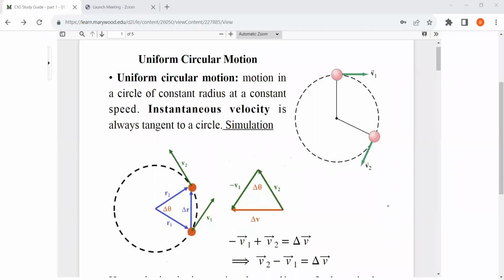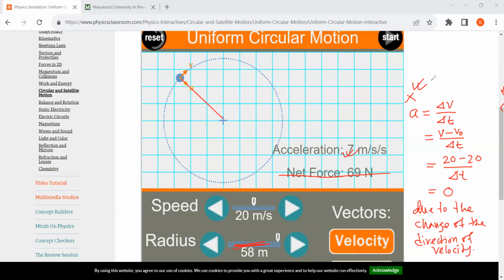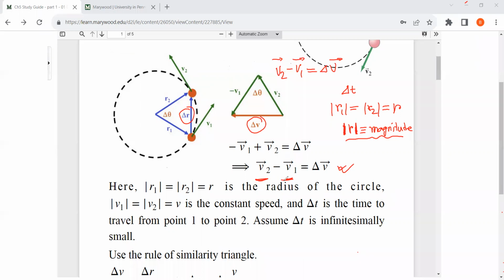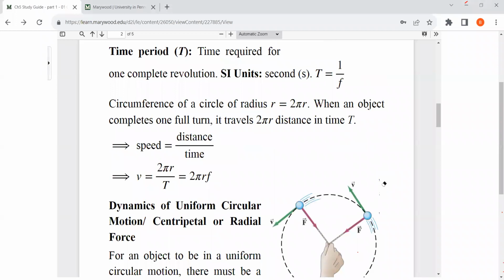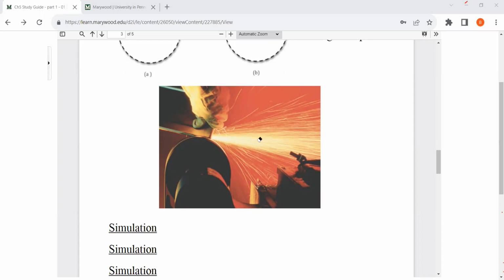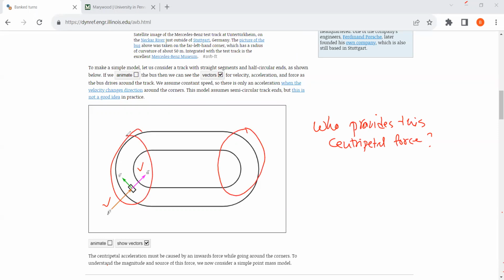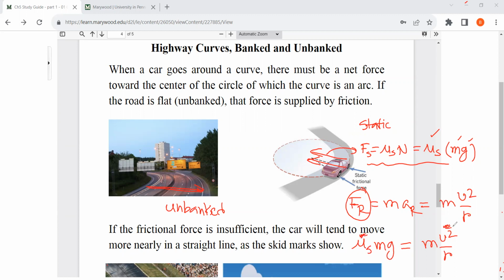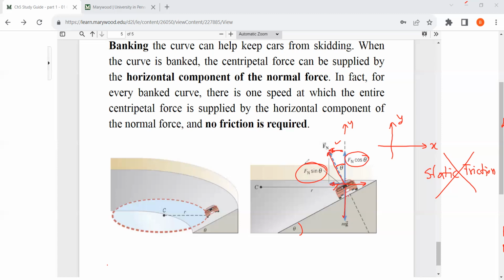Chapter 5 Lecture 1: Uniform Circular Motion & Gravitation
In this Lecture, I discussed Uniform Circular Motion, Centripetal Acceleration and Force, and Banked and Unbanked Highway Curves.